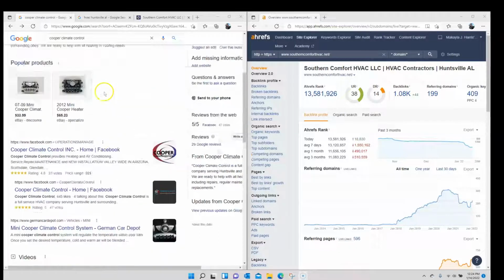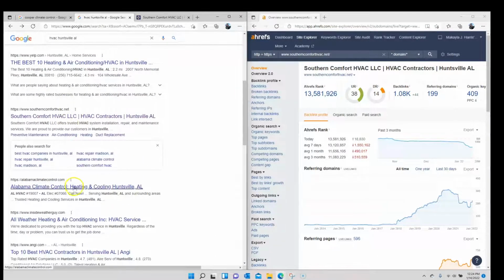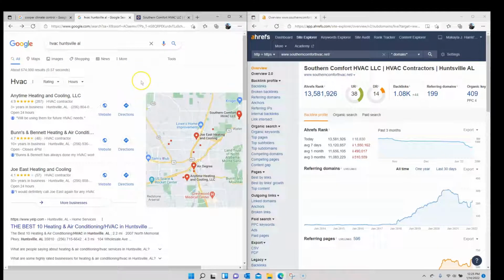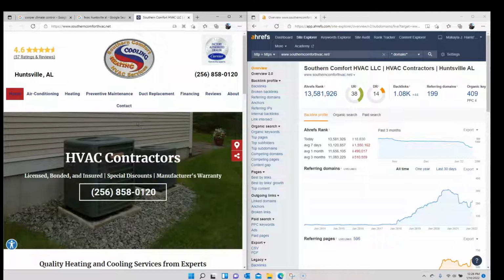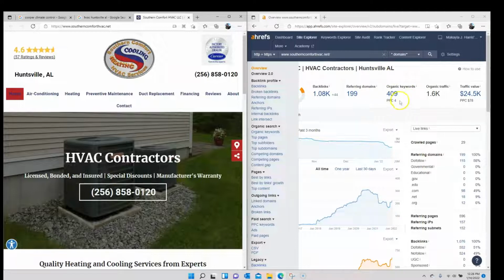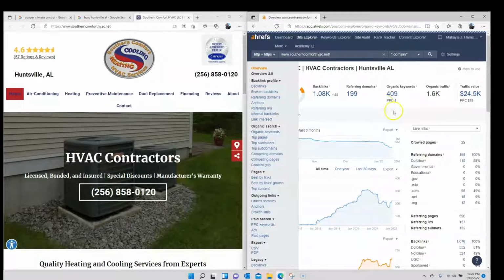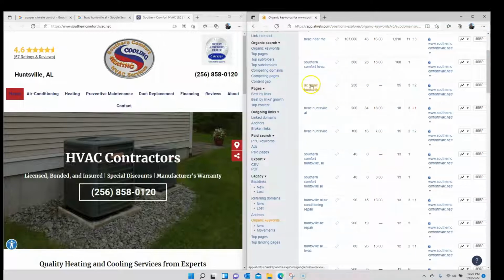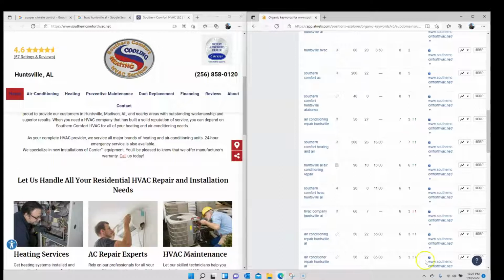Cooper Climate Control Huntsville AL HVAC Custom Screencast